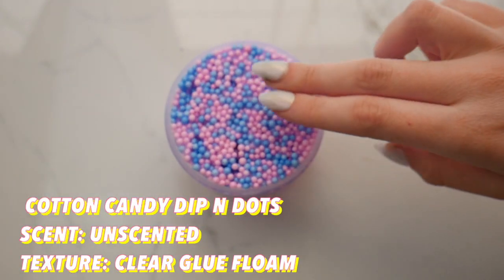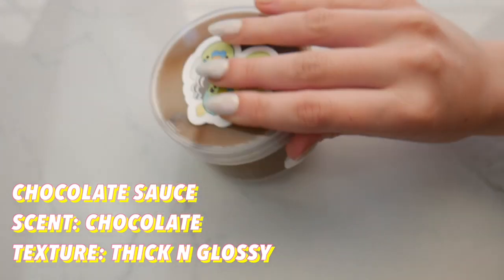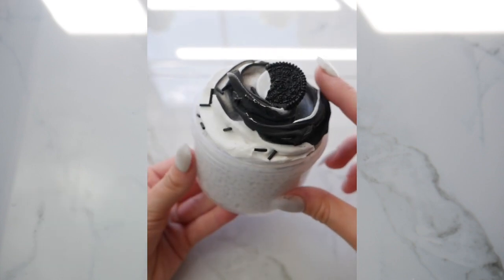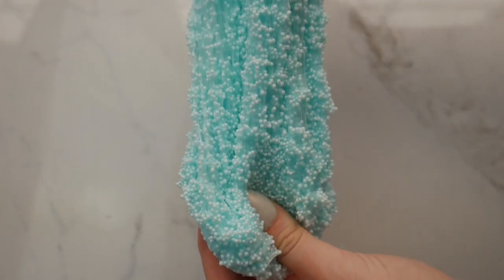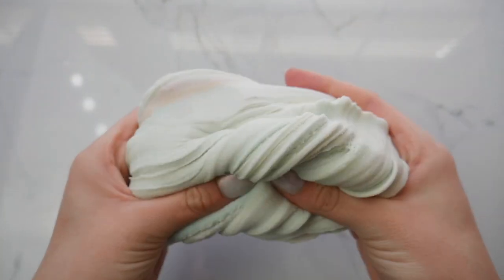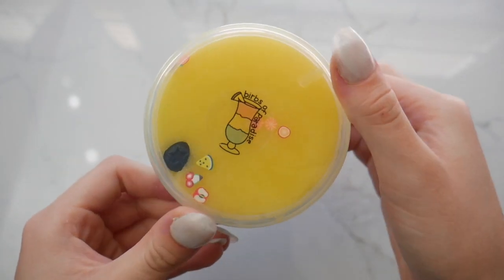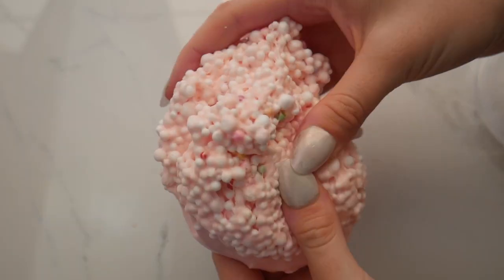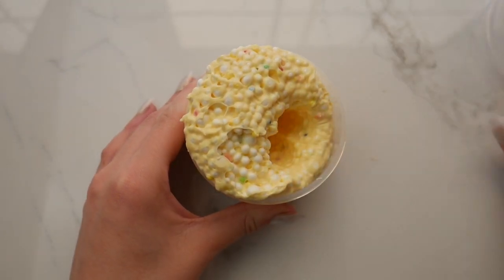THE BIGGEST + BEST SUMMER SLIME RESTOCK VIDEO 😎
shop these all right now! ⤓

slime- @parakeetslimes
me- @rissa.gannon